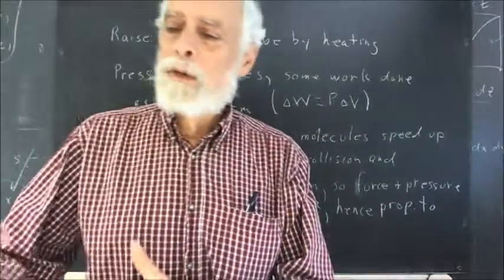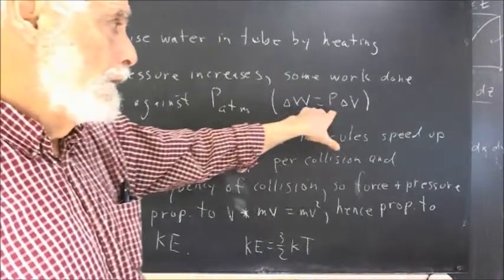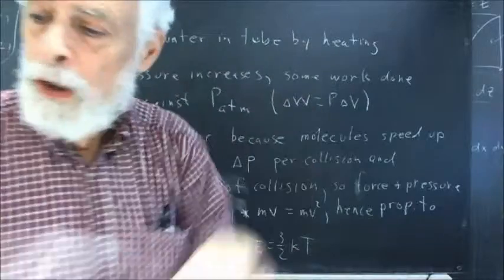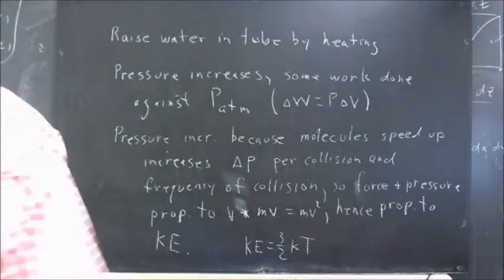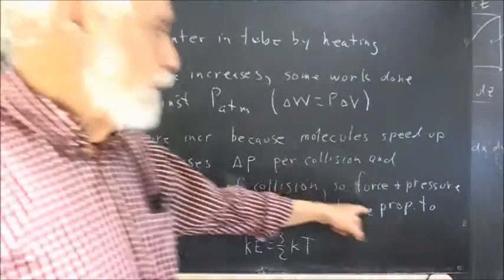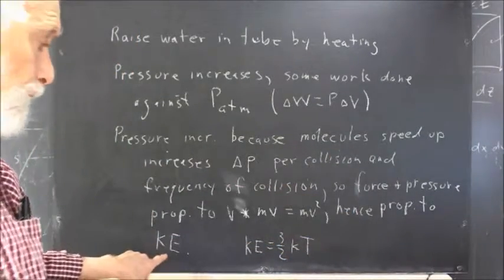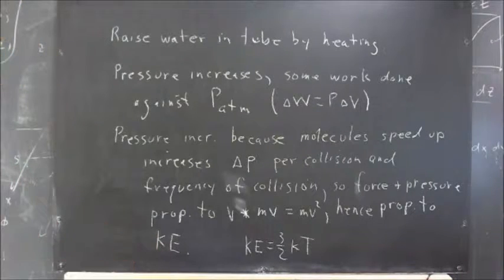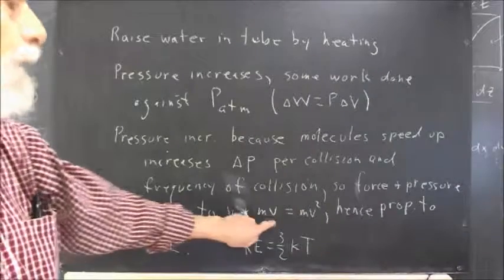232 031 what goes on when bottle pressure increases due to heating review